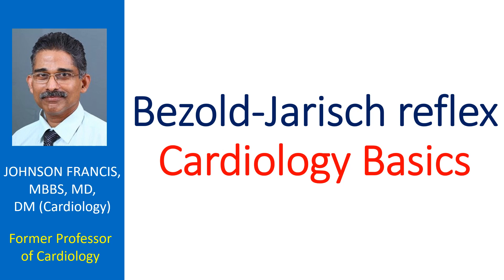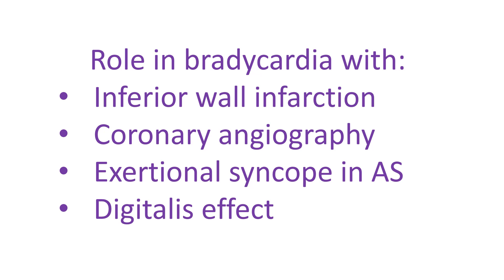Bezold-Jarisch reflex – Cardiology Basics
Bezold-Jarisch reflex was described as a cardiovascular response to injection of veratrum alkaloids in experimental animals. It consisted of apnea, bradycardia and hypotension. The reflex was first described by von Bezold in 1867 and later confirmed by Jarisch. The reflex depends on intact vagal nerves and is mediated through medullary centres controlling respiration, heart rate and vasomotor tone.